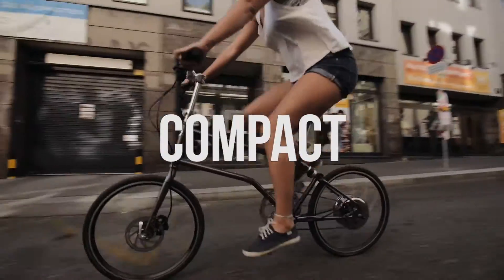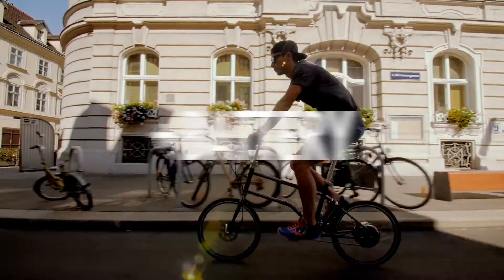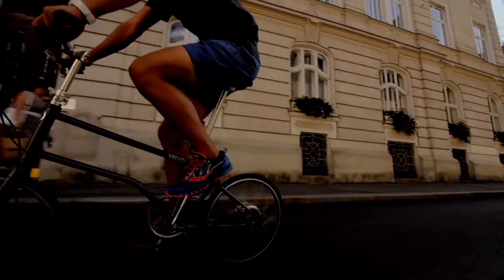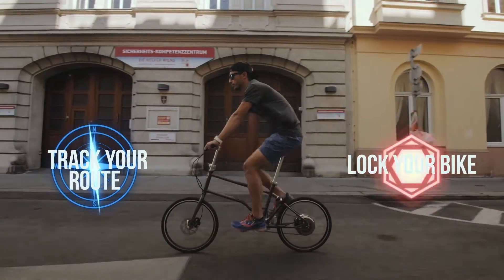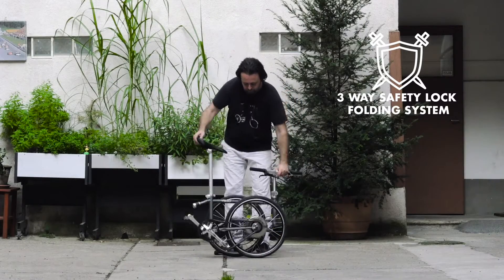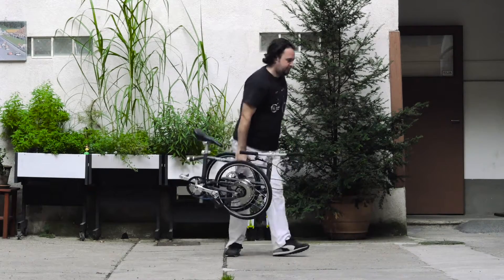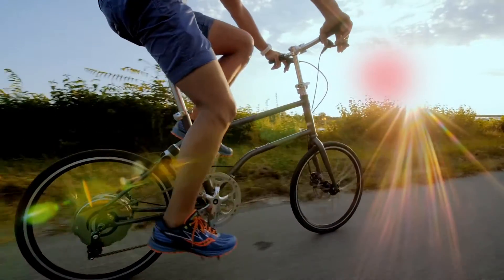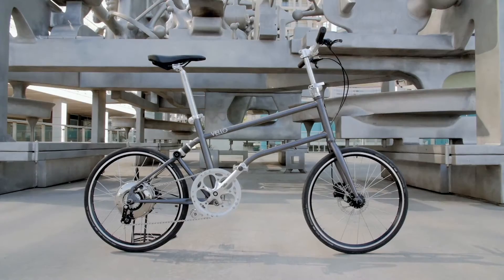Multi-Modal Commuting Just Got Smarter | VELLO Bike+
This is one of our earliest videos of the VELLO Bike+, our self-charging folding e-bike. It still offers the same smooth ride and compact fold that fits in a car or under a desk. Now it's available in both single-speed and multi-gear versions. Check the links below to see the latest models.
🚲 LET’S BE BIKE BUDDIES!
⏱ TIMESTAMPS
00:00 – Intro: Meet the VELLO Bike+
00:07 – How Much Does the Bike+ Weigh?
00:15 – Self-Charging Motor (Zehus Hub Explained)
00:27 – How to Unfold and Roll on Train
00:38 – How to Fully Unfold VELLO for carrying
🎬 Behind the Scenes of the VELLO Bike+ E-Bike
"It’s the first self-charging electric folding bike on the market, plus lighter and more compact than any other folding bike, with innovative folding-mechanism—very different from typical bikes with complicated hinges.”
    — Valentin Vodev, VELLO Bike Co-Founder, Deezen Awards 2017